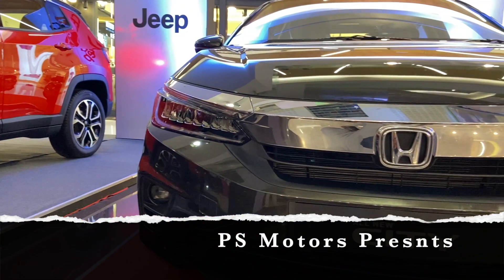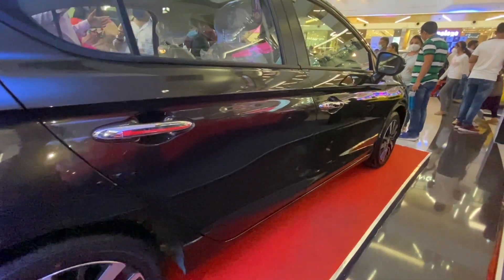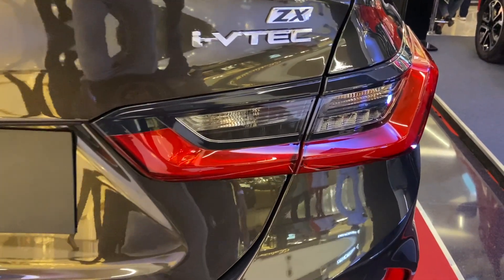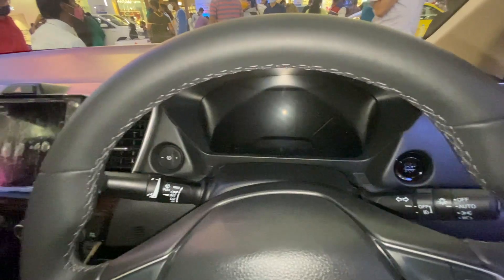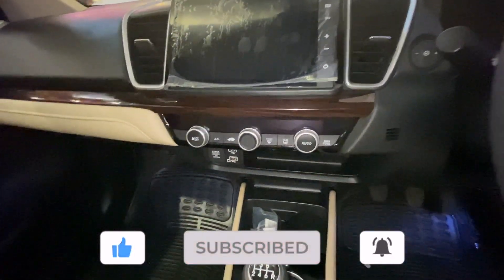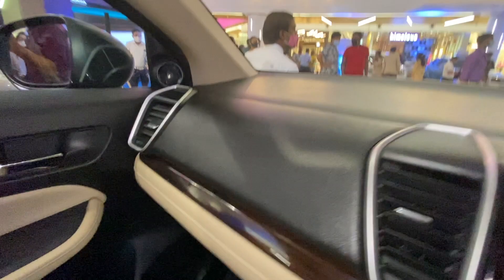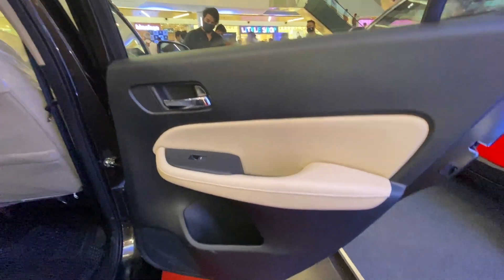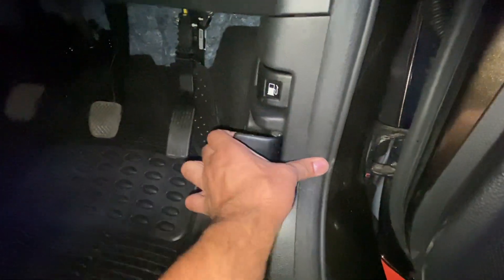2021 Honda City | Real-Life Review | Luxury Redefined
The New generation Honda City
00:00 Start
00:21 Front Profile
00:40 Side Profile
01:07 Rear Profile
01:28 Boot Details
01:48 Front Interior
04:24 Rear Interior
05:05 Bonnet/Engine
05:33 Car Info
05:41 Outro

Gears Used-
iPhone 11-

Dji Osmo 3 Gimble-

Apple AirPods-